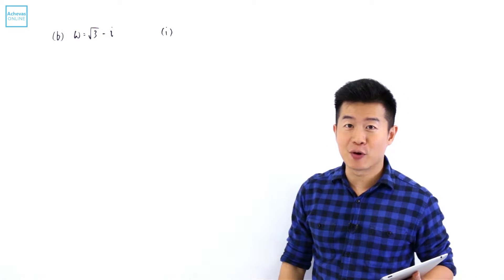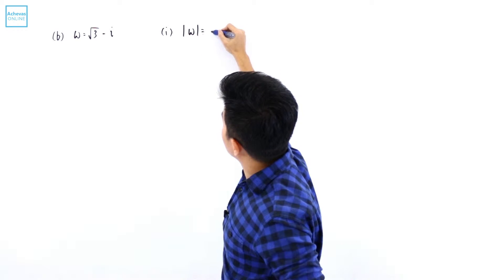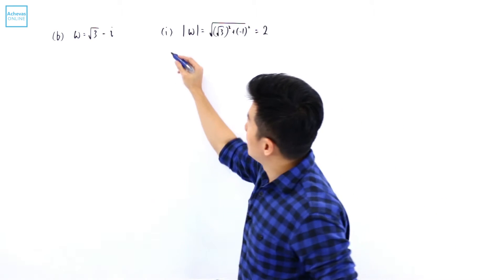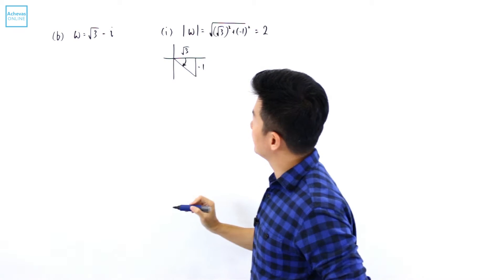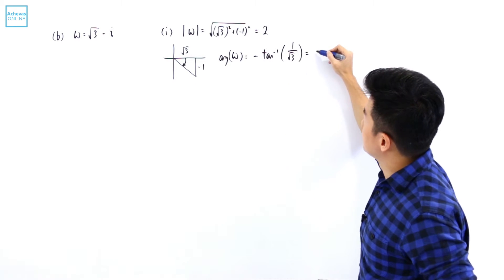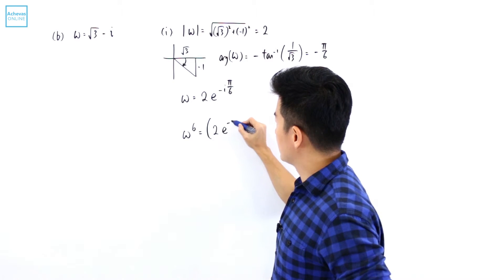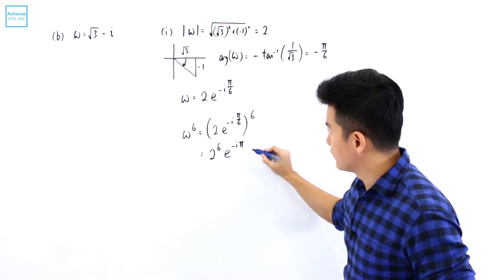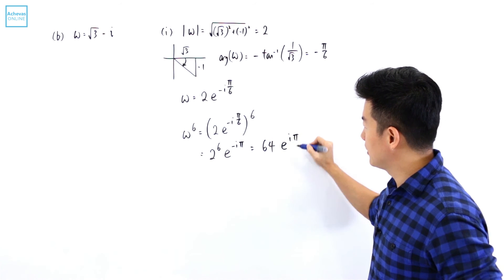A Level H2 Maths 2014 Paper 2 Q 4 b i